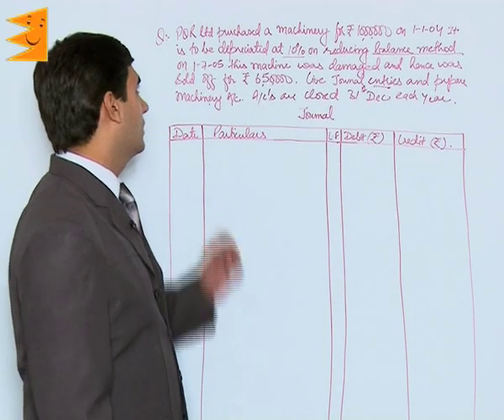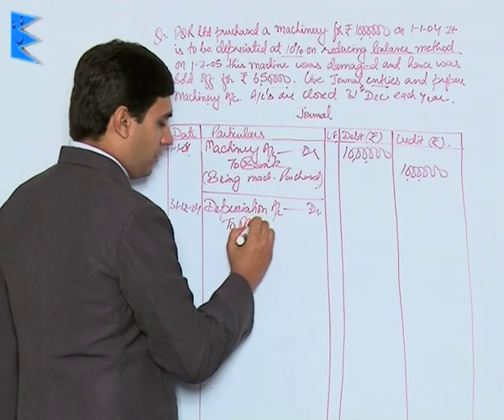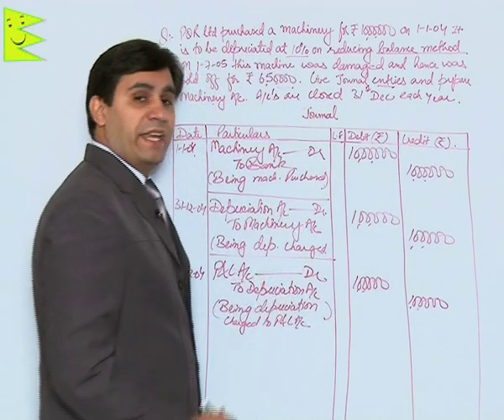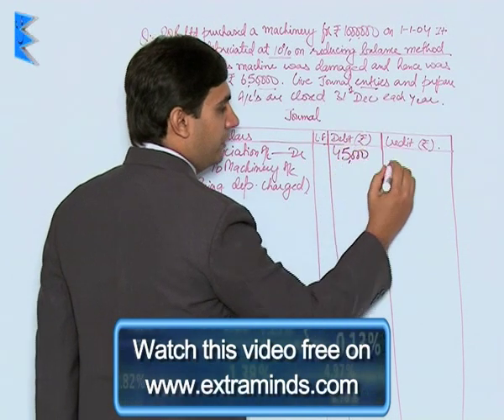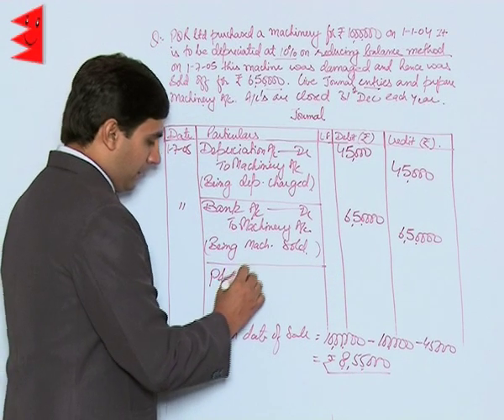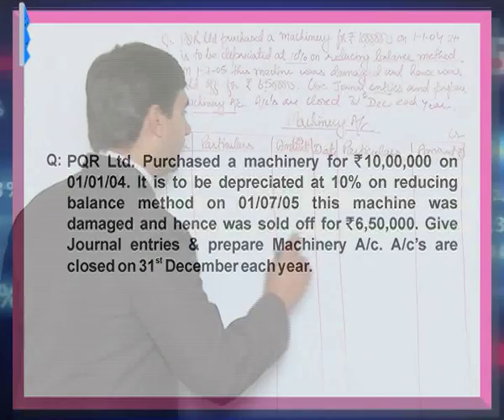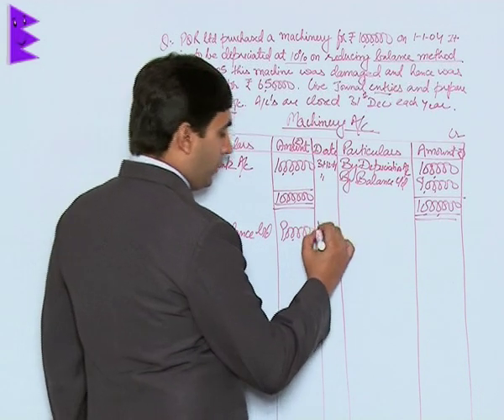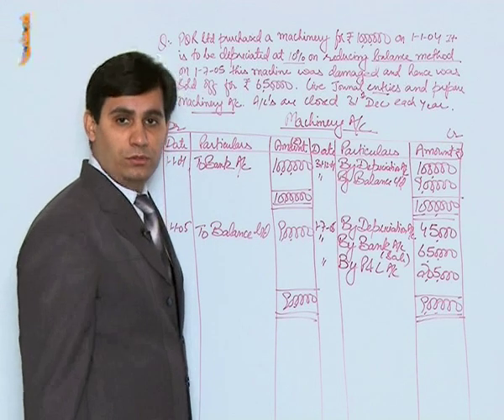CBSE Class 11 Accounts Depreciation,Provisions & Reserves Illustration-Vl |Extraminds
Topic: Illustration-Vl
Extraminds